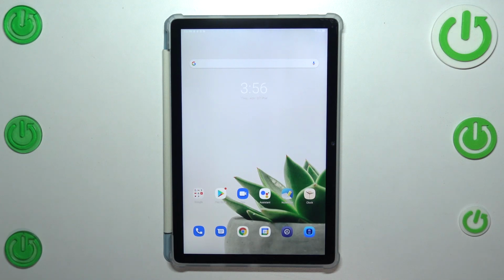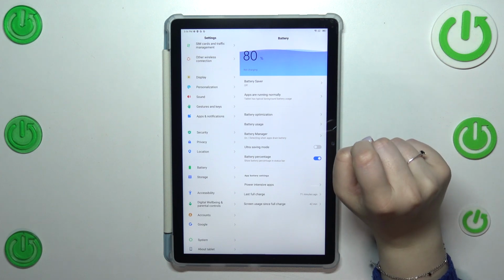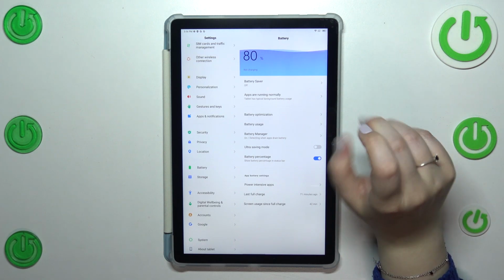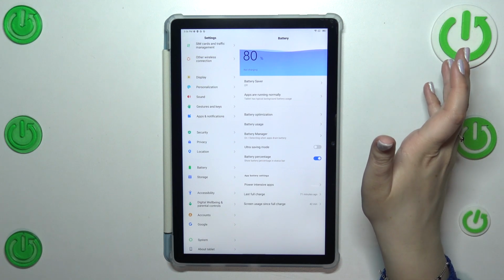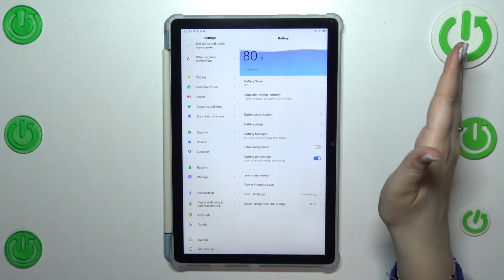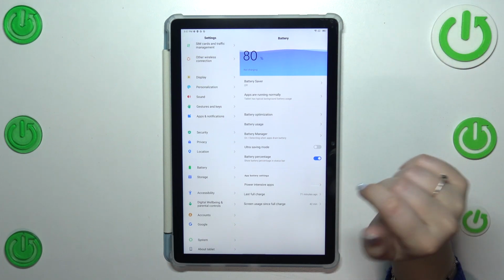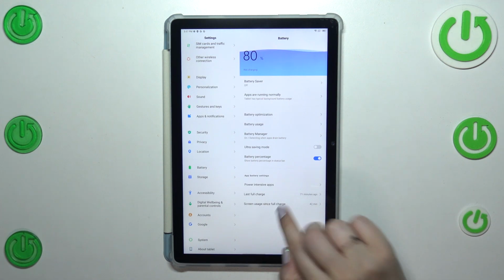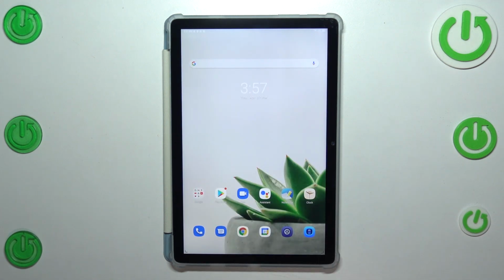How to Show the Battery Percentage at the Status Bar on a BLACKVIEW Tab 12 - Display Battery %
Want to keep a close eye on your battery life? This YouTube video is here to show you how to display the battery percentage right on the status bar of your BLACKVIEW Tab 12. Knowing the exact battery percentage can help you manage your device's power more effectively and avoid unexpected shutdowns. In this tutorial, we'll guide you step-by-step on how to enable this feature, so you can always see the remaining battery life at a glance.

How to display the battery percentage at the status bar of BLACKVIEW Tab 12? How to enable the battery percentage on a BLACKVIEW Tab 12? How to turn on the battery % at the status bar of BLACKVIEW Tab 12?